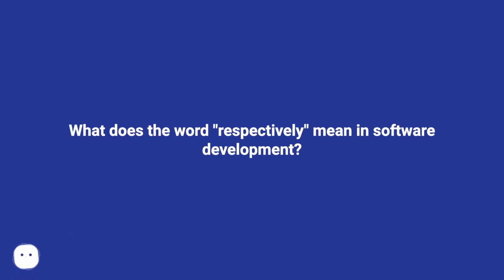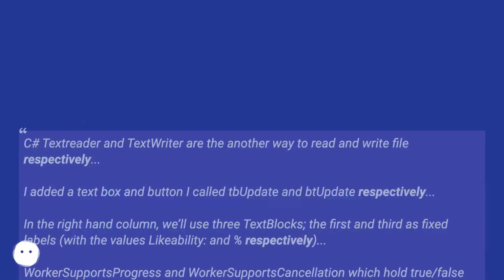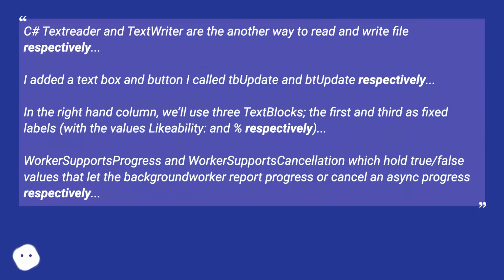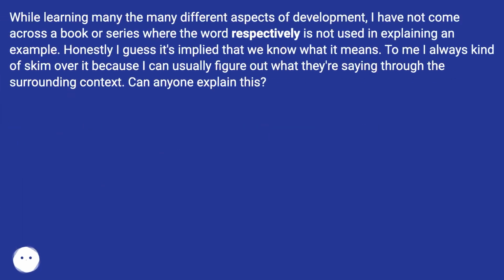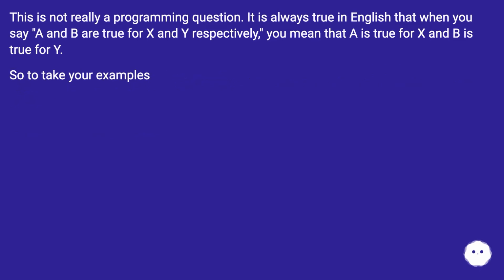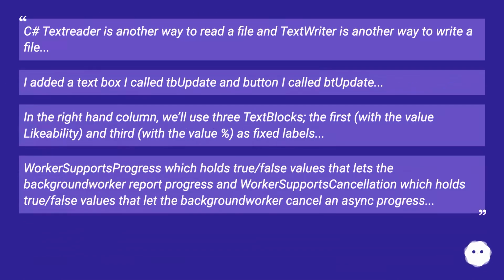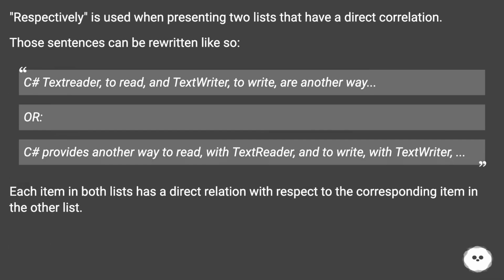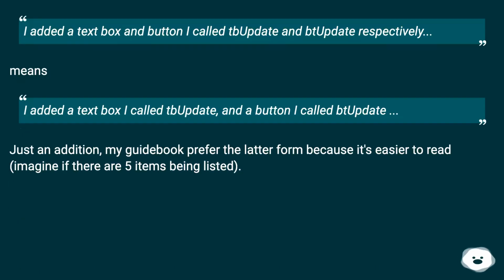This is not really a programming question. It is always true in English that when you say "A and ...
Chapters
00:00 What Does The Word "Respectively" Mean In Software Development?
00:51 Accepted Answer Score 30
01:34 Answer 2 Score 5
02:02 Answer 3 Score 3
02:22 Thank you